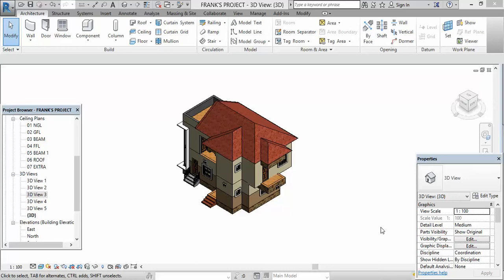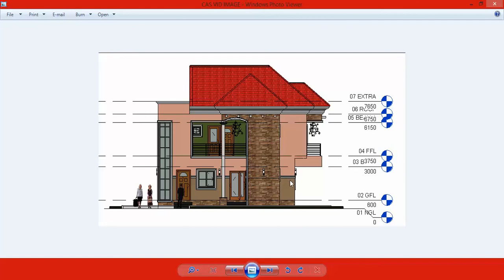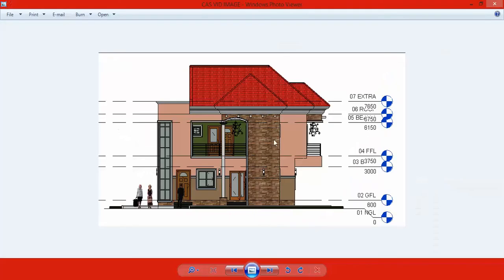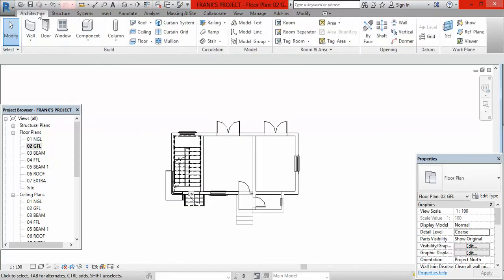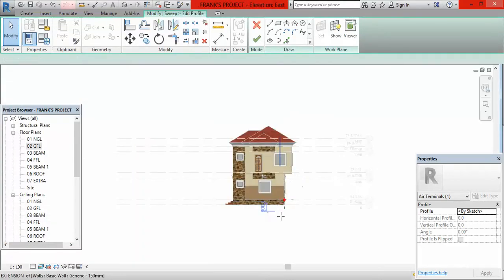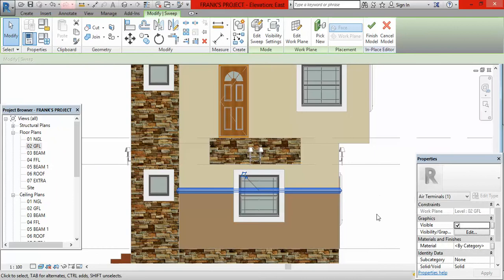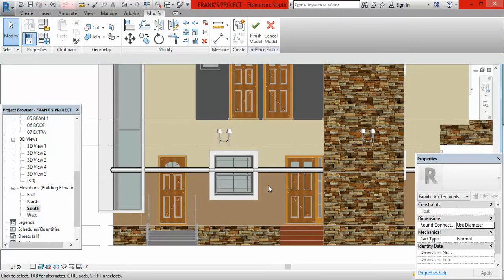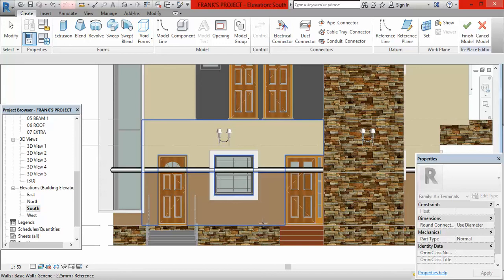LESSON 23- How to use Void Extrusion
Void extrusion is mostly used to shop off a part or portion of a mass (lump) object. In other words, it's used to create a depression or hole on an object. This video clearly explains how to use the void extrusion tool to cut off a portion of an object.